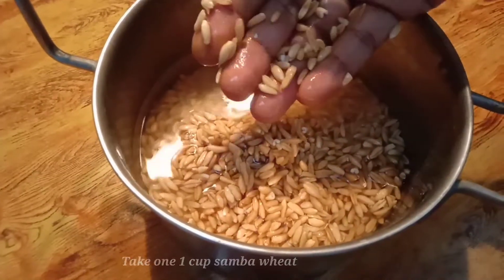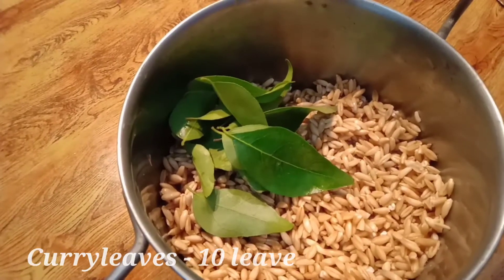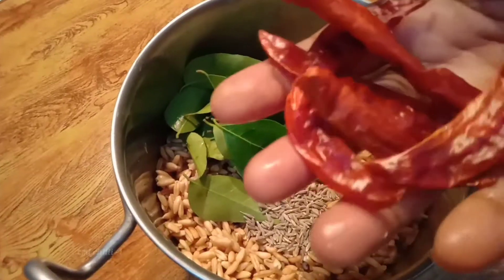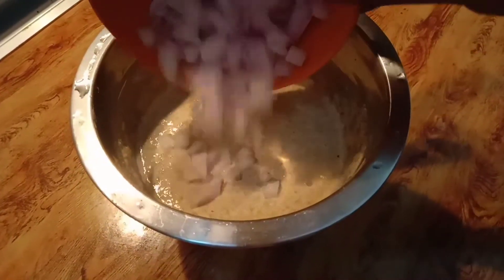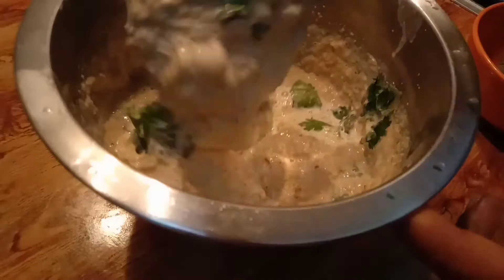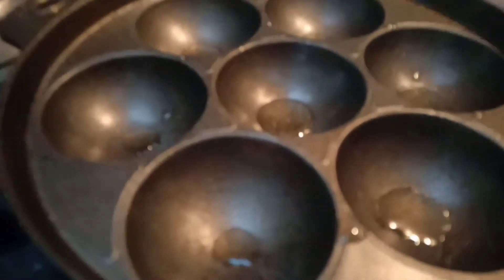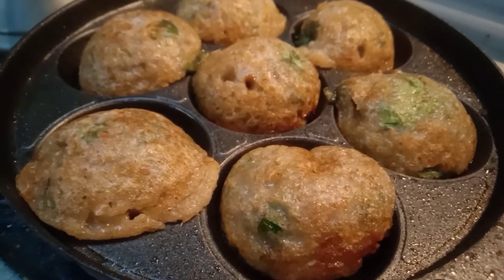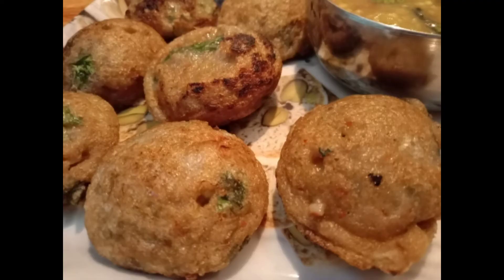கோதுமை கார பனியாரம்|| சம்பா கோதுமை|| Spicy wheat paniyaram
spicy Wheat paniyaram

Samba Wheat -1cup
fresh coriander -Required amount
salt- required amount